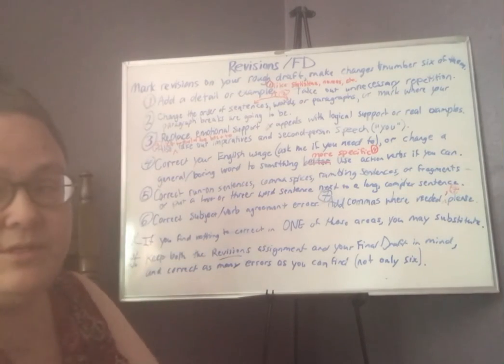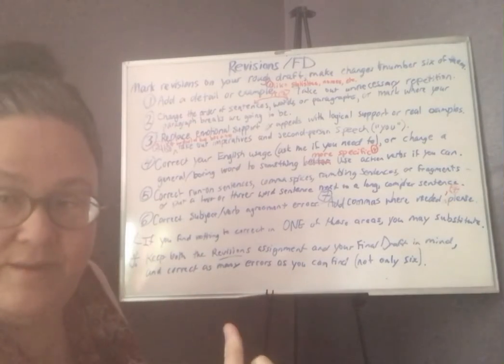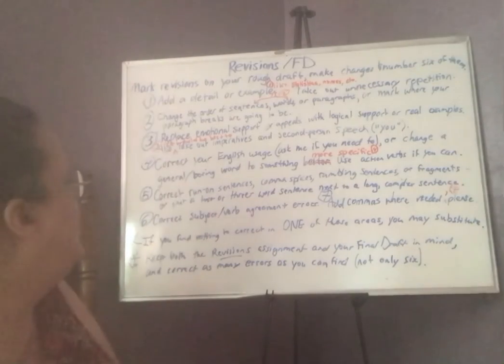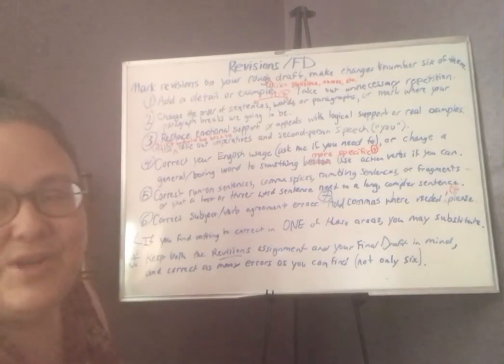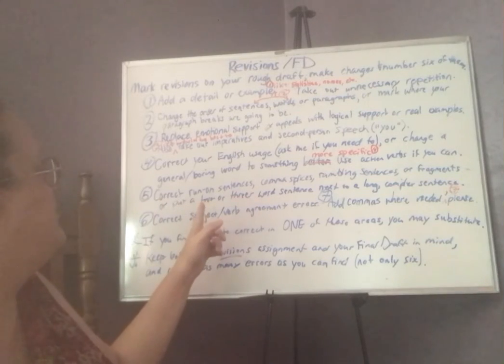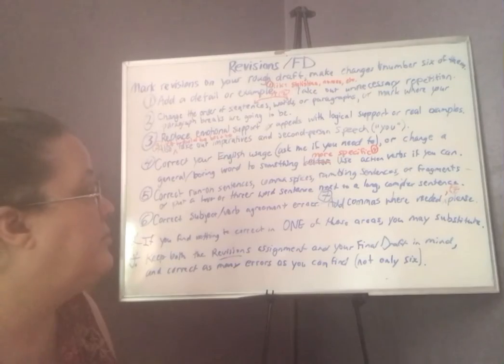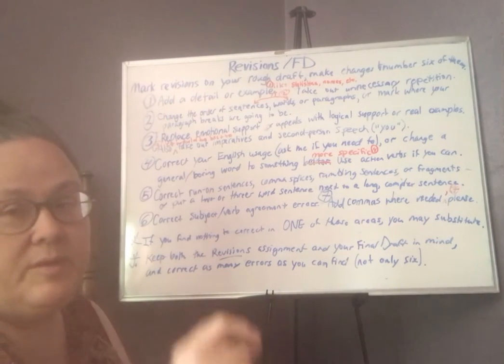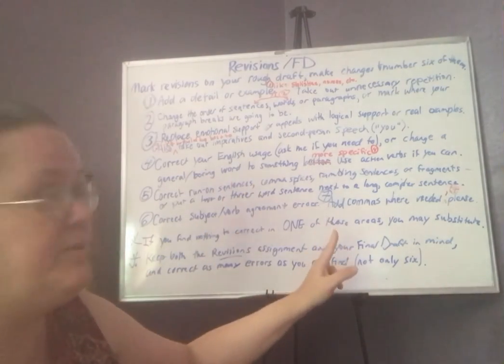Opinion paper - REVISIONS & FINAL DRAFT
Watch this video for specific instructions on how to do the revisions assignment and your final draft.